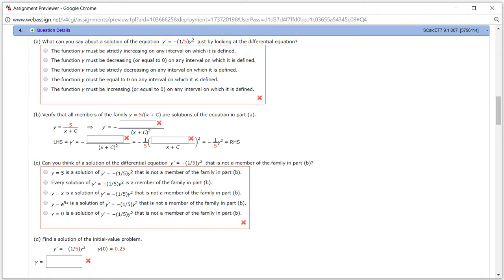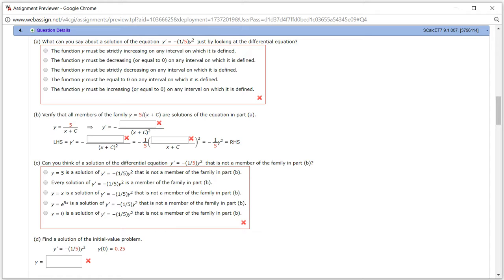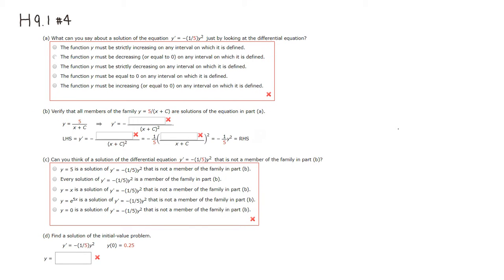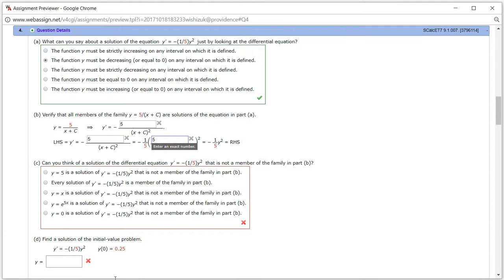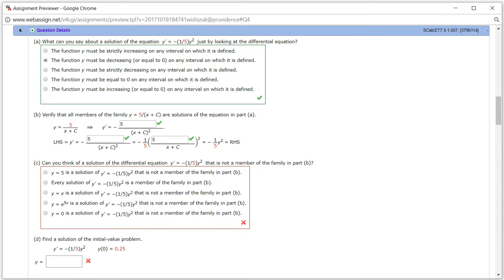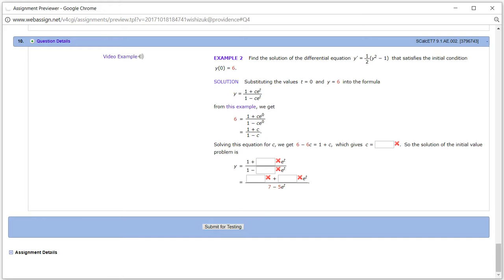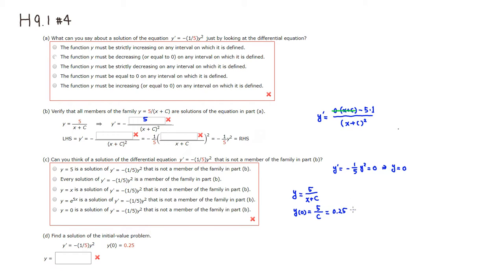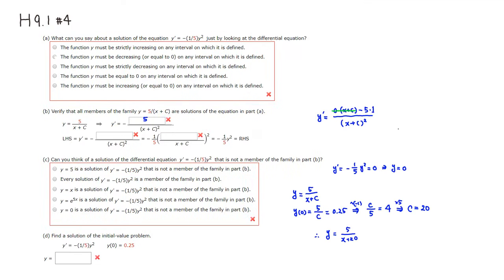MTH 132 H9.1 #4 (Fall 2017)